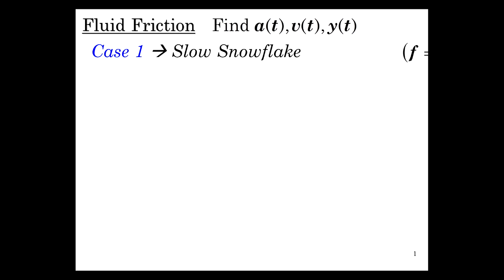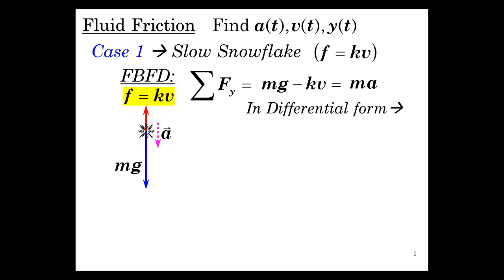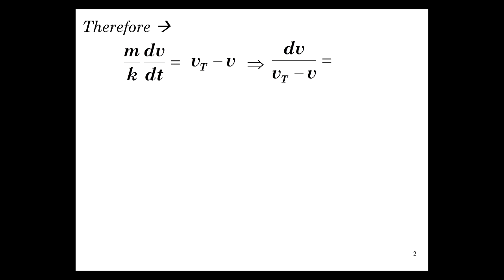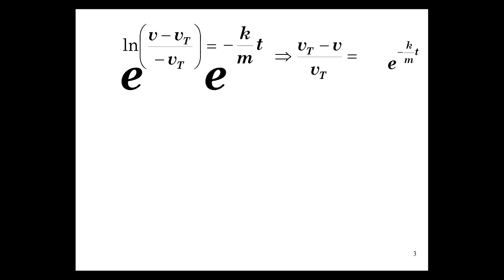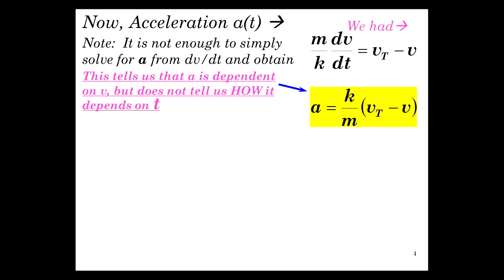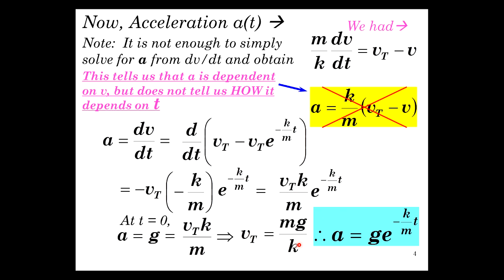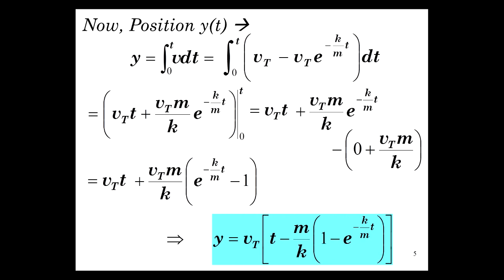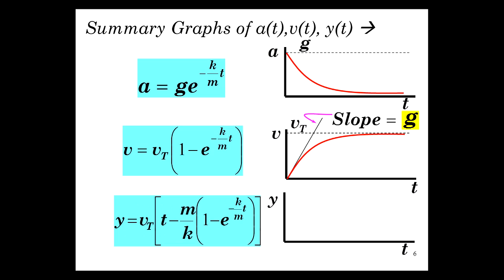Dynamics Part7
Examples considering motion through a fluid- Fluid Friction